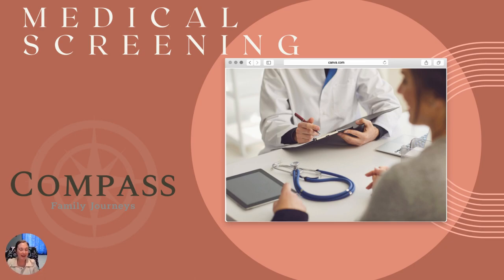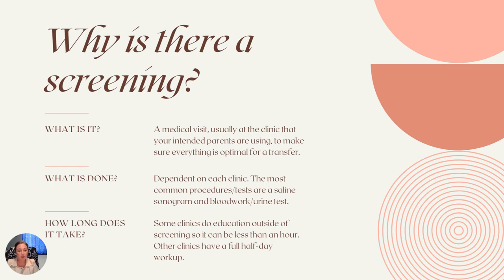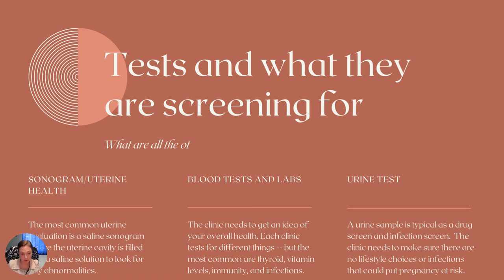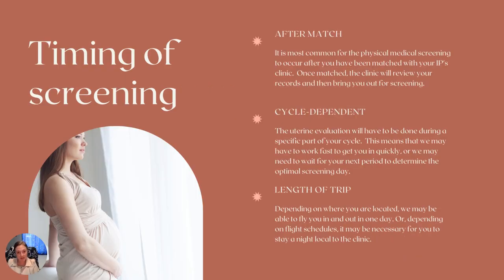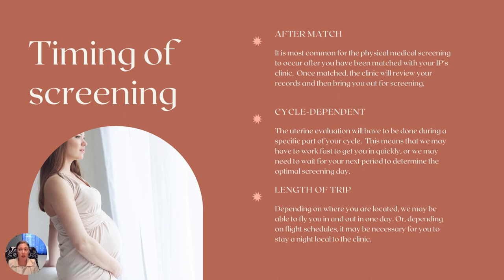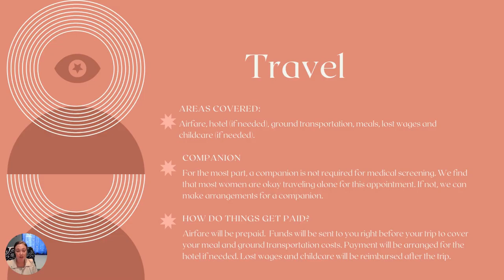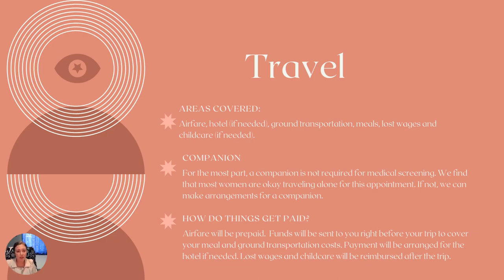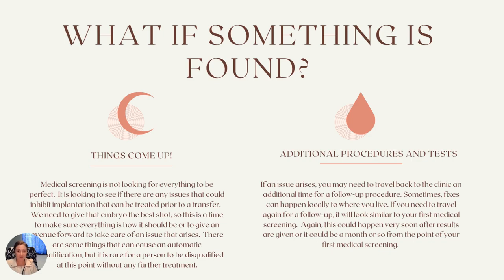Surrogate Medical Screening - Compass Family Journeys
What is the medical screening? When is it done? Do I travel?
Learn about the medical screening process as a gestational carrier and what to expect!